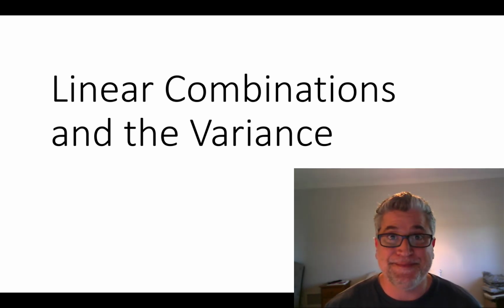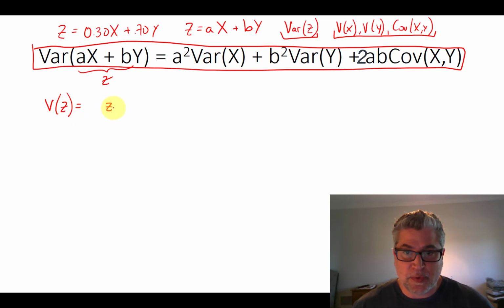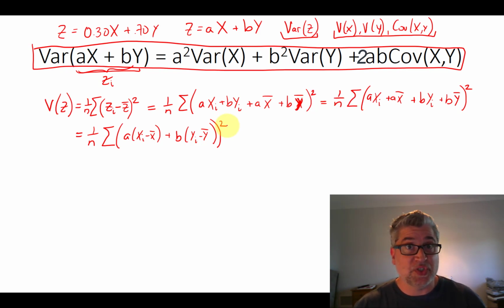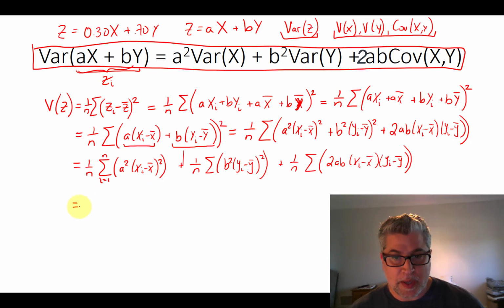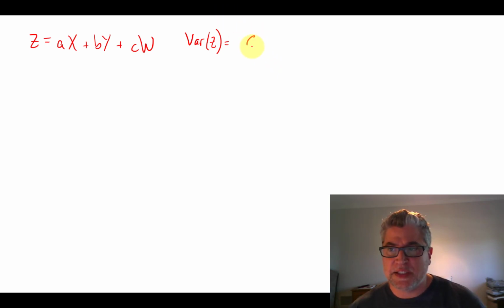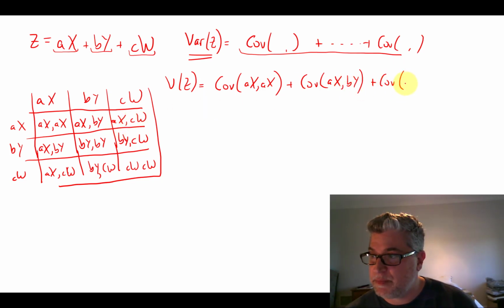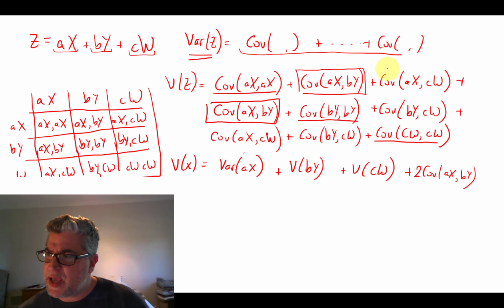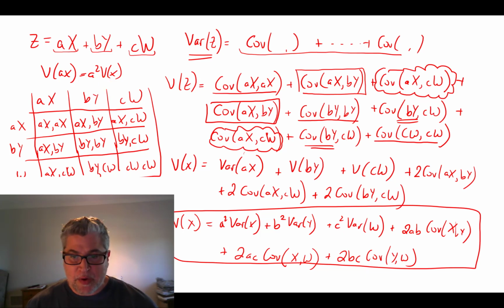Variance of a Weighted Average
In this video I derive the formula for the variance of a linear combination (a weighted avg is just a linear combination), and then show you a nice trick to quickly find the variance of any weighted average.

A stock portfolio is a weighted average, so these techniques can be quite useful.